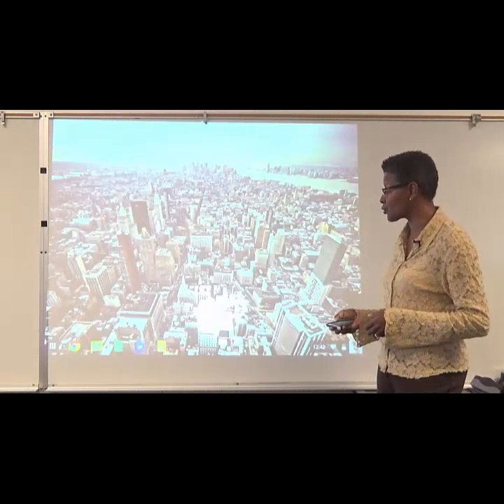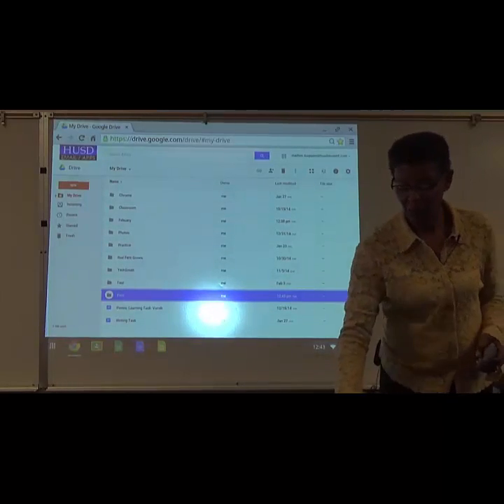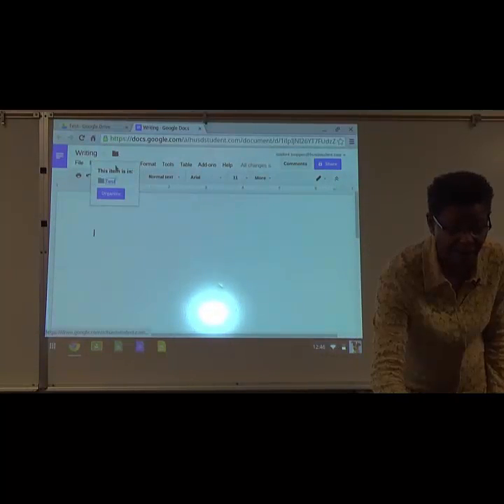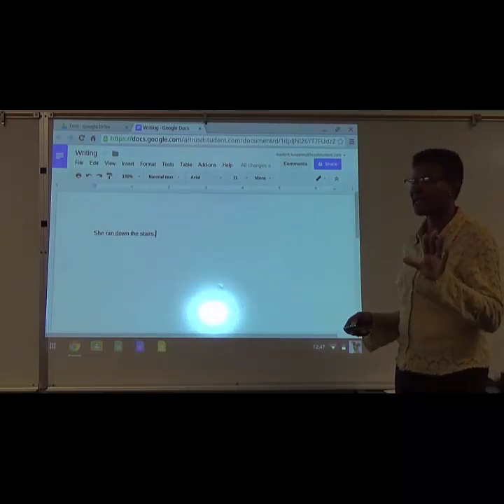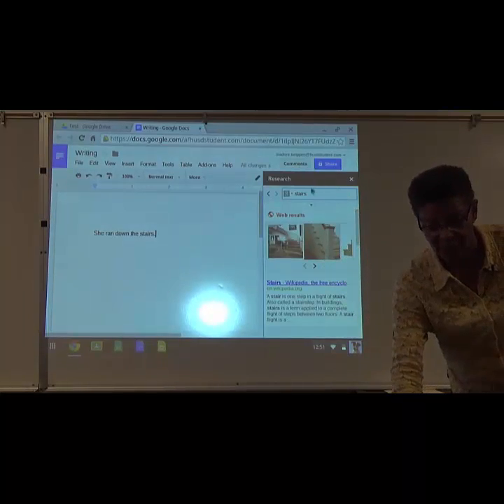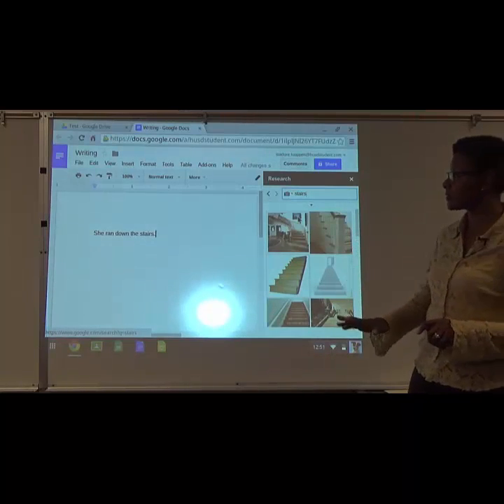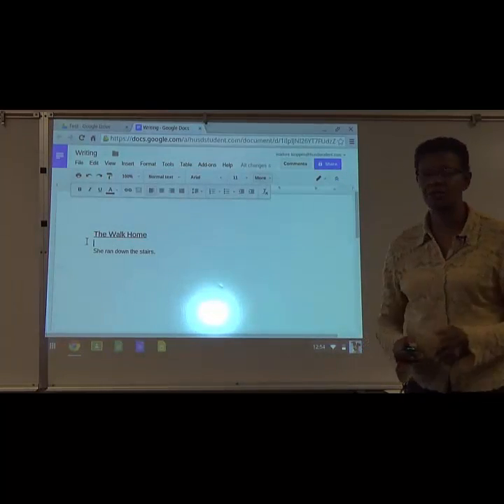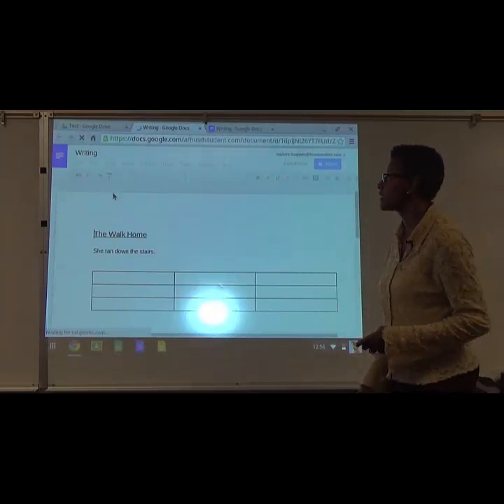Chromebook Series 3: Google Drive Basics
This 14 minute tutorial is designed to support classroom teachers with the 1st week 1:1 implementation of Chromebooks for 20+ students.